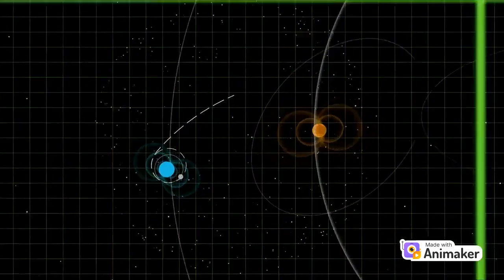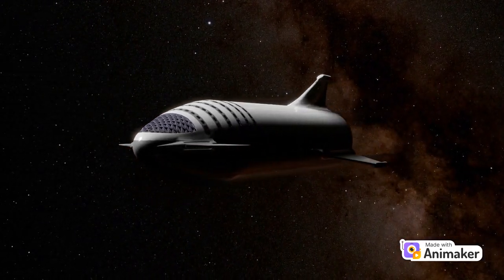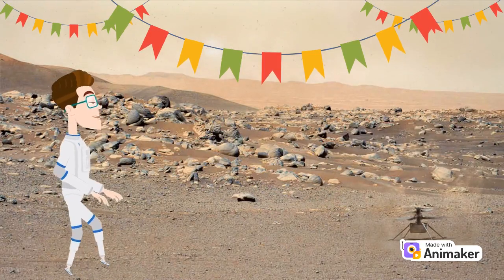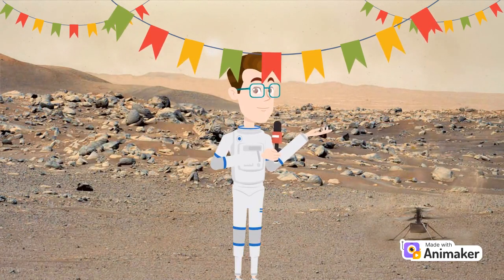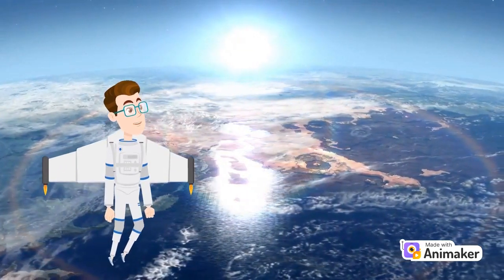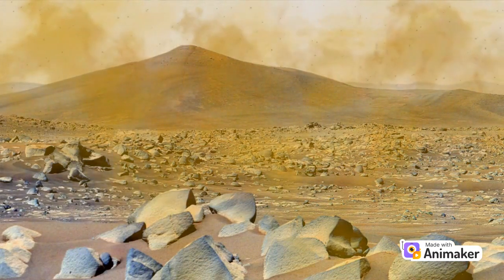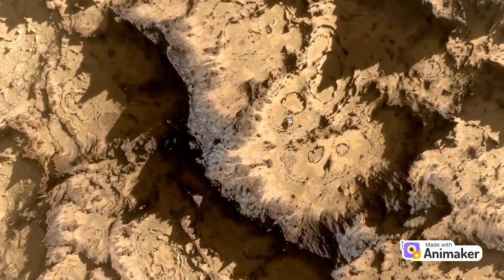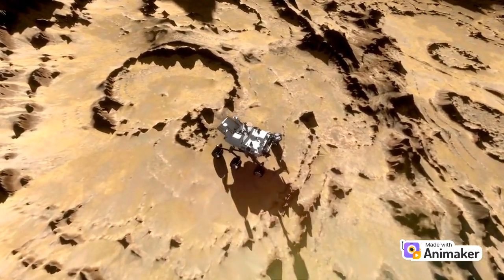Mars 101 I Journey To Universe ✔ I Brainiac Toons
Hi My Dear viewers! I am back with a interesting and knowledgeable video for you all. Do watch it and Like the video.